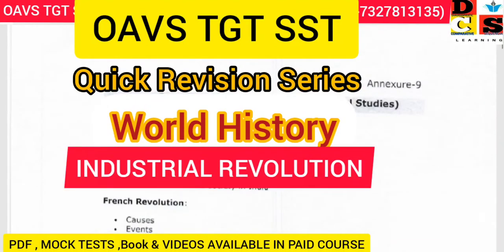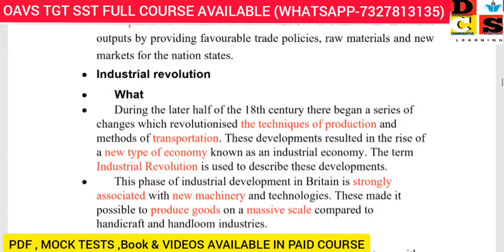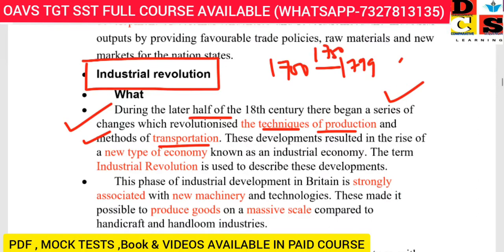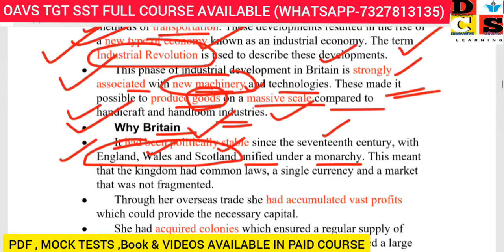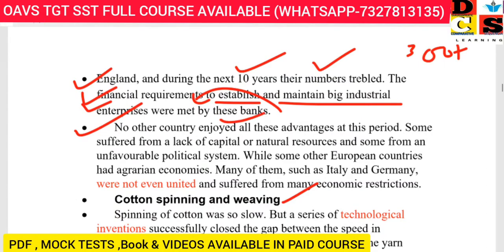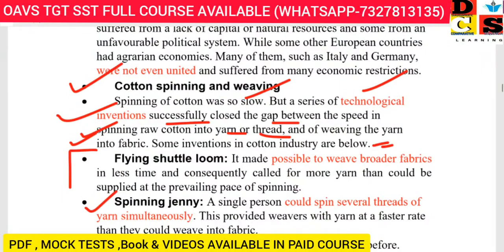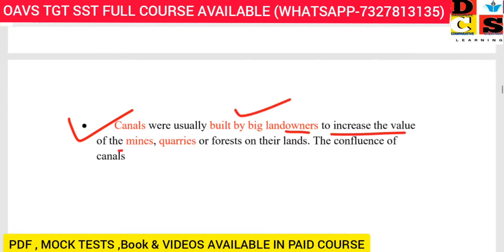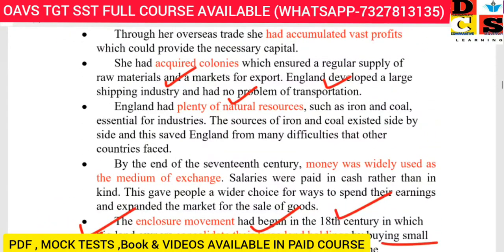OAVS TGT SST || QUICK REVISION CLASSES || WORLD HISTORY PART 1 || INDUSTRIAL REVOLUTION || DETAILS